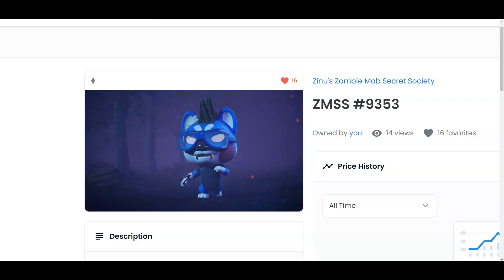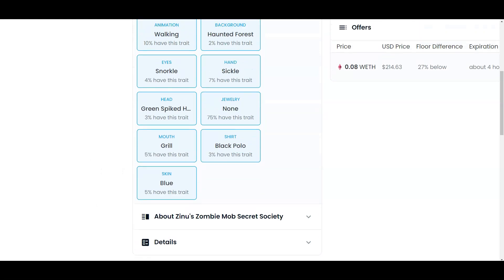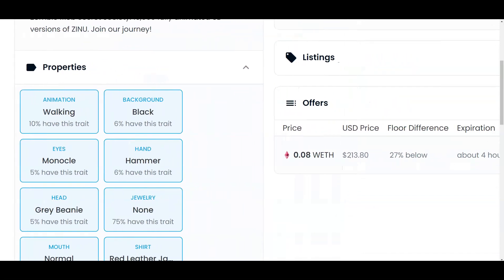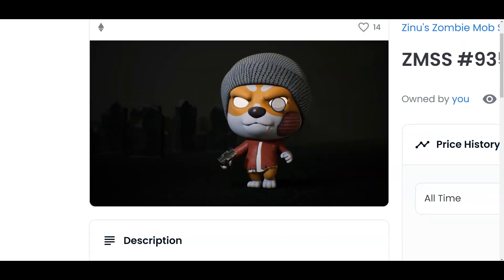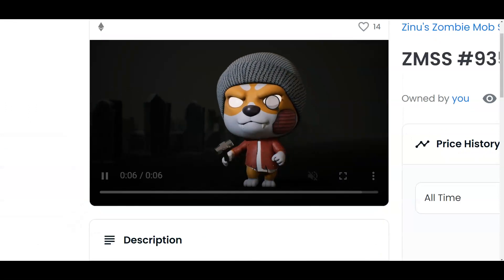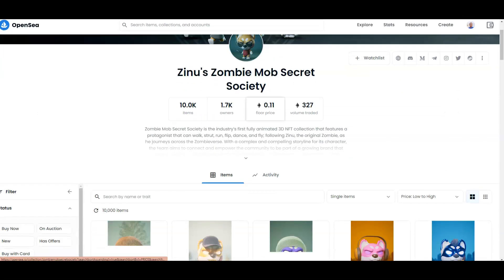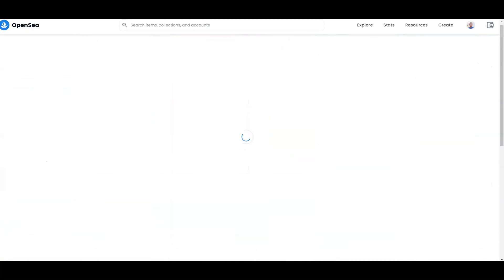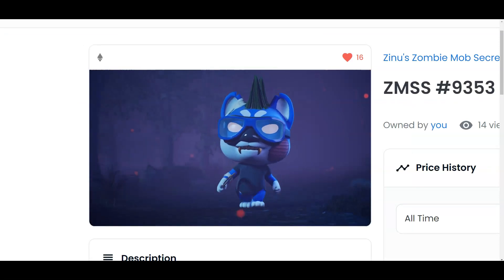Zinu Has The Best 3-D NFT's In Open Sea | Zombie Mob Secret Society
✅Check Out All ABOUT Zombie Inu Today!